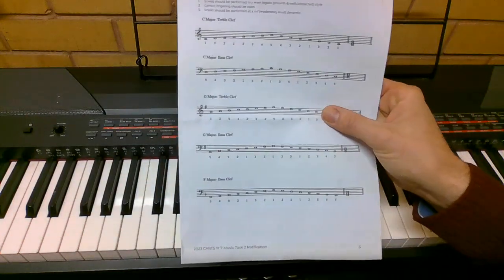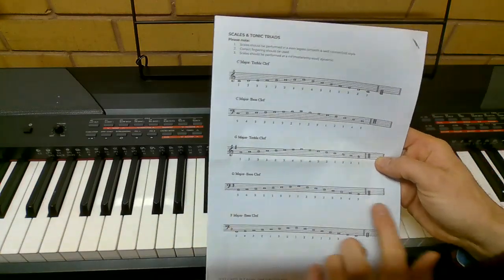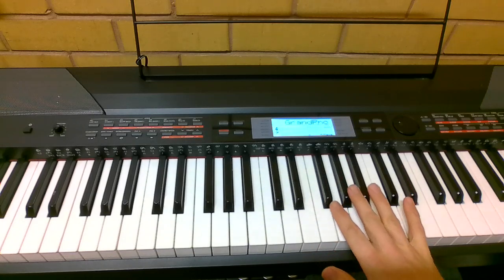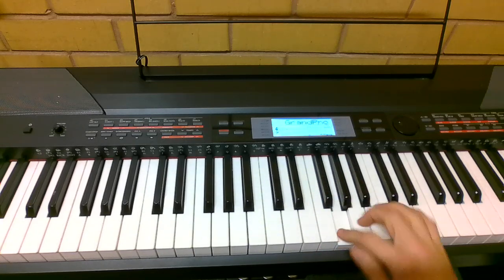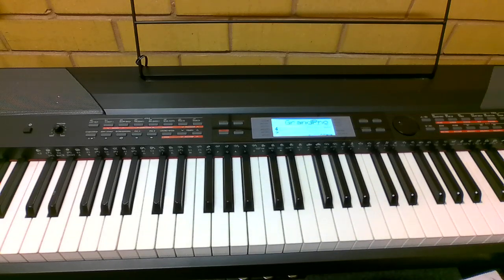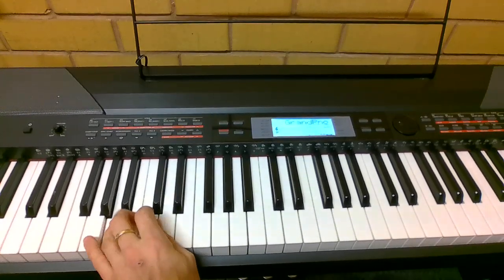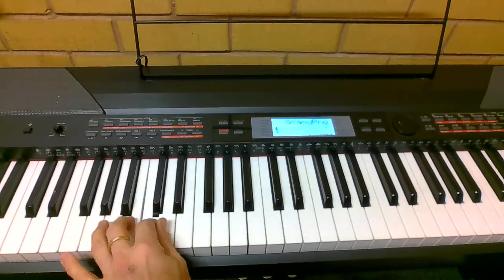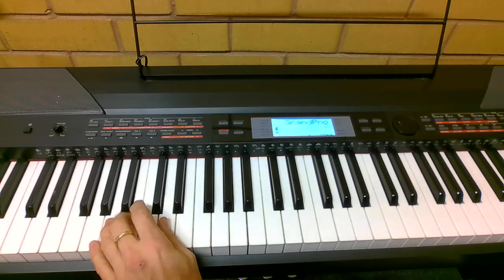G major scale RH LH and triad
G major scale up and down, RH then LH. Triads after each demonstration.